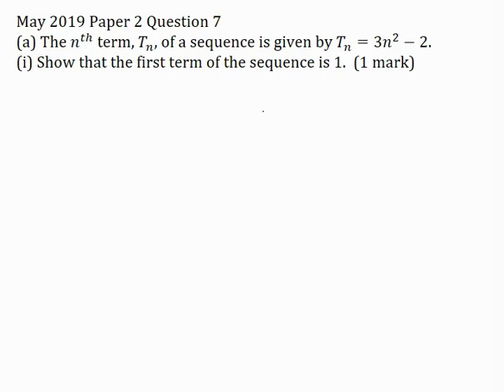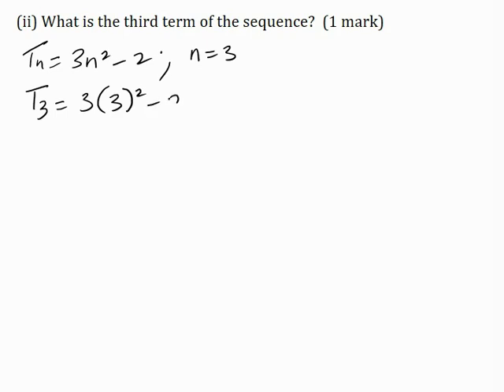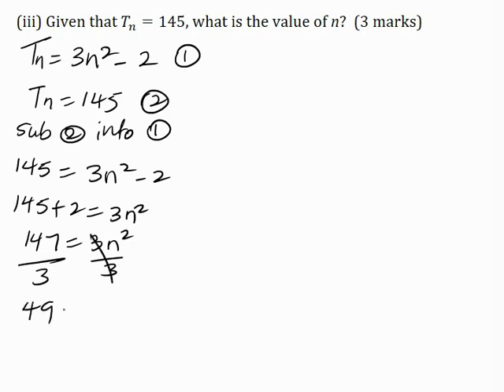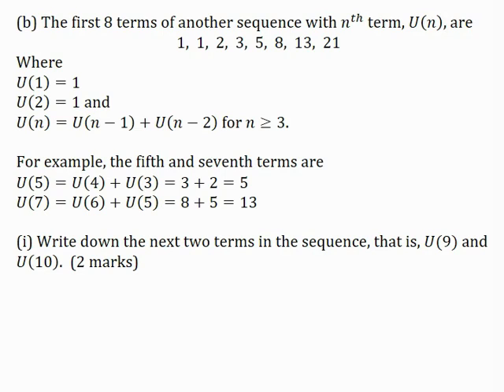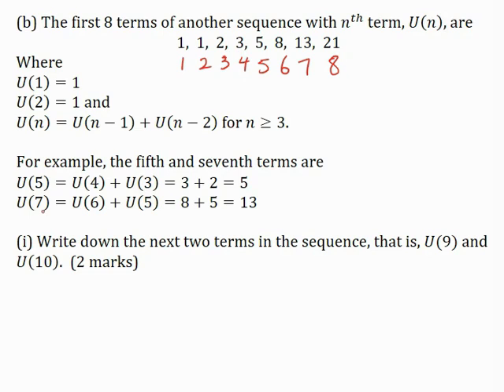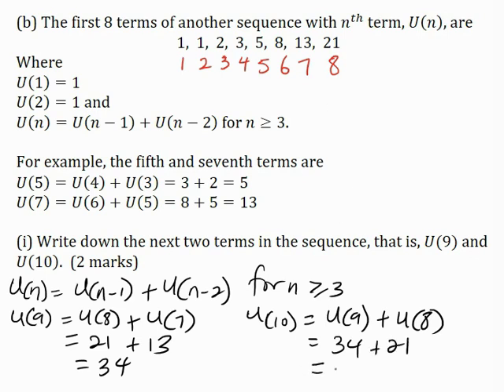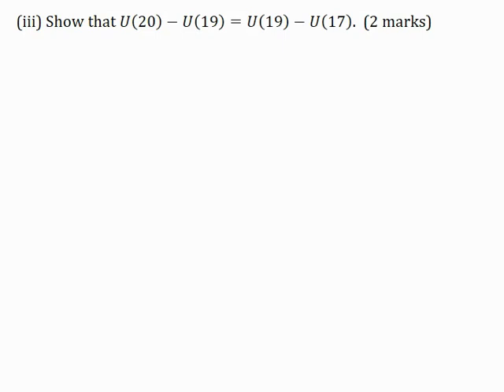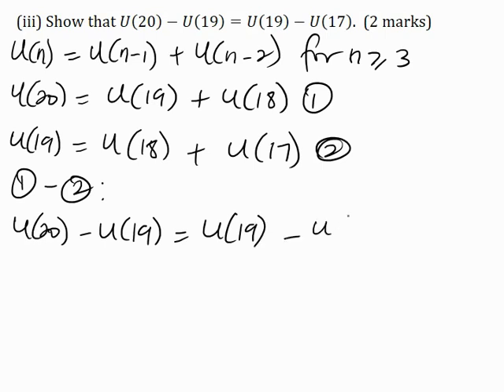CSEC Mathematics May 2019 Paper 2 Question 7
In order to get the most out of this video, please review the following topics:
1. Sequences
2. Transposition
3. Simultaneous Equations